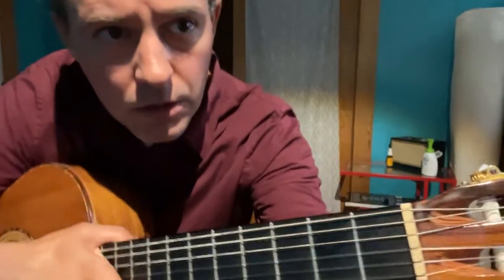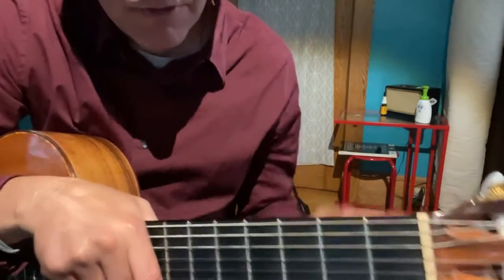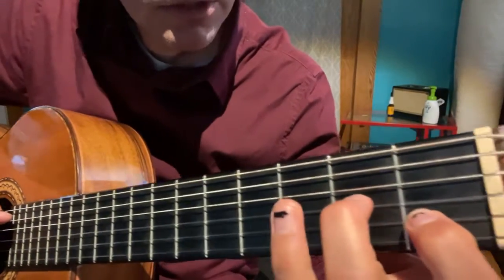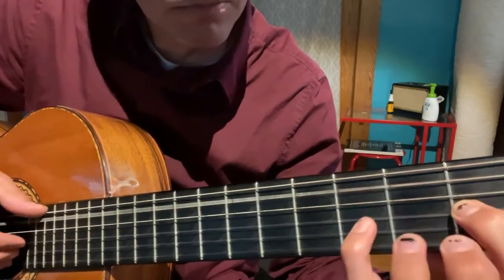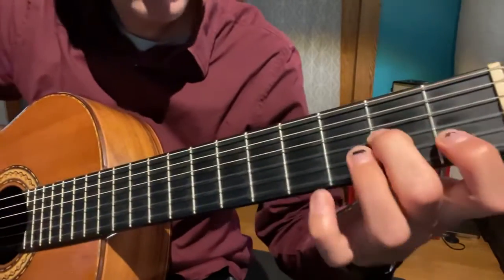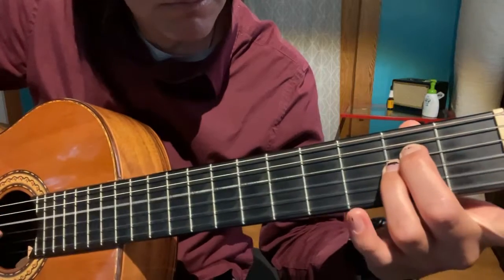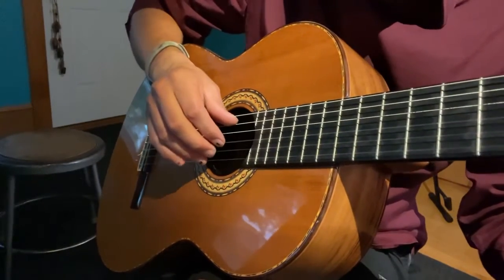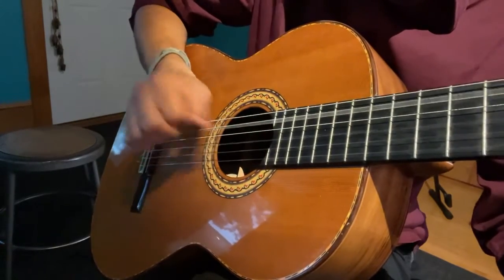Le papillon 13 allegro